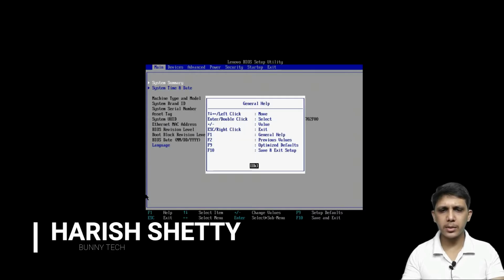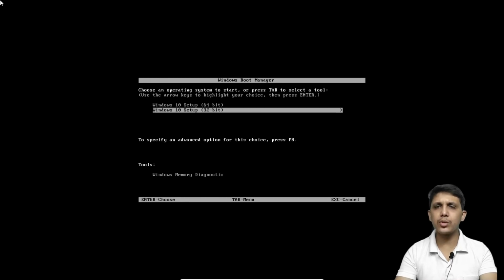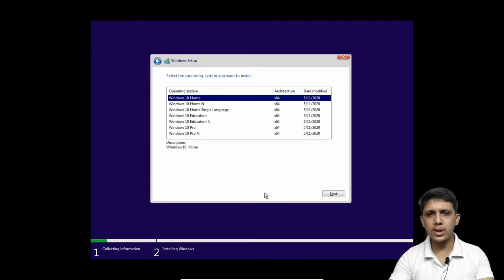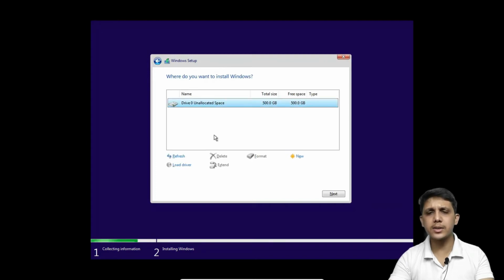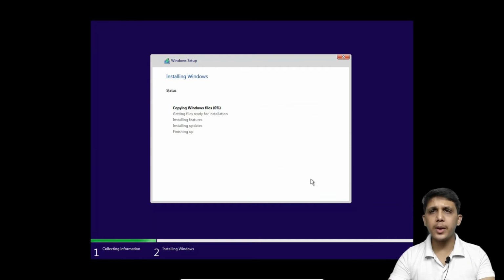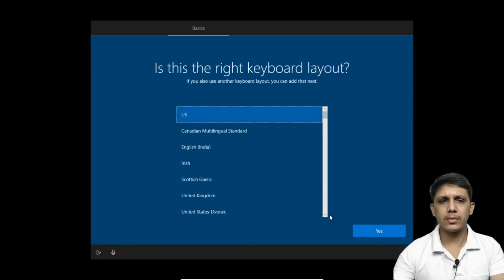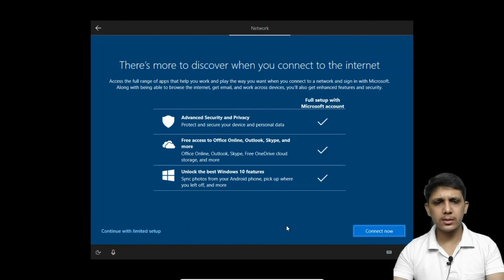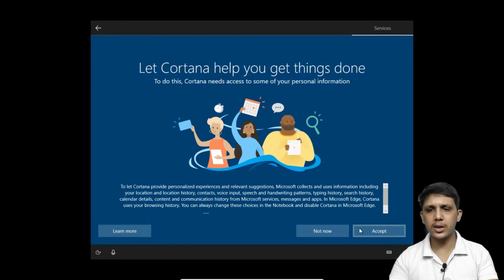How to Install Windows 10 using pend drive on PC or Laptop Part-3